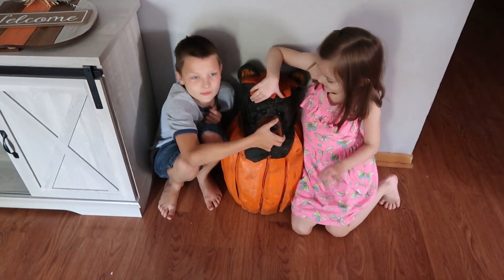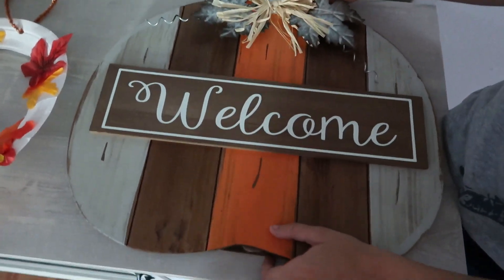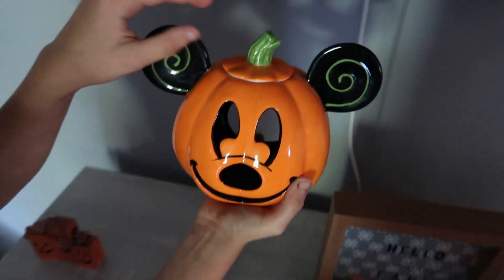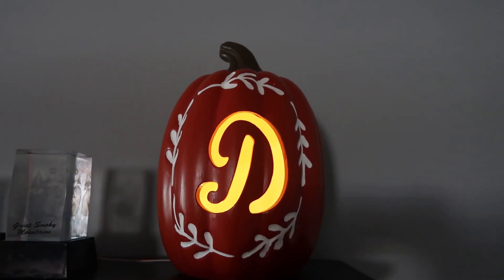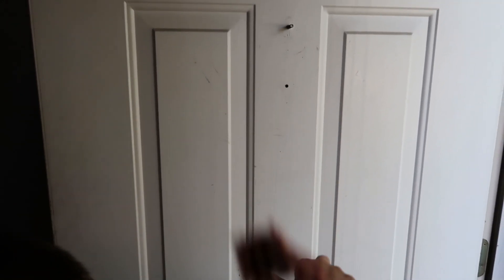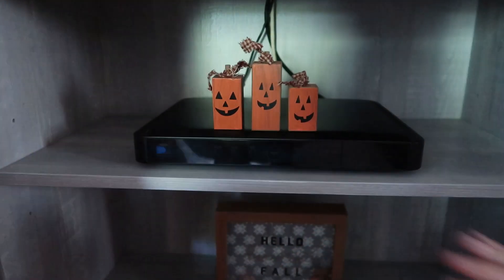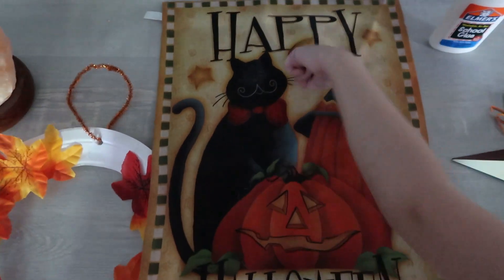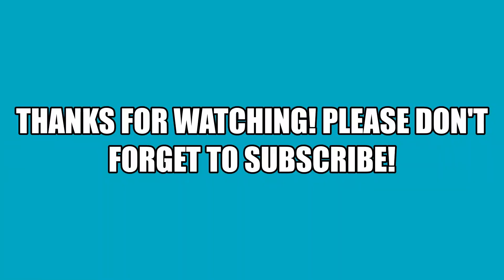DECORATING FOR FALL & HALLOWEEN | The DY Family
Today we get out our fall and Halloween decorations to get our house ready for the season.